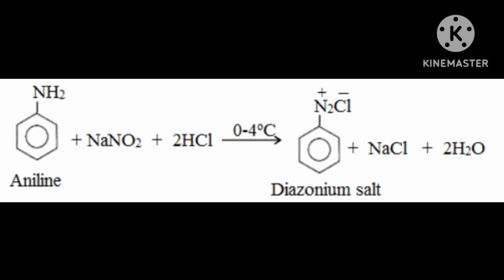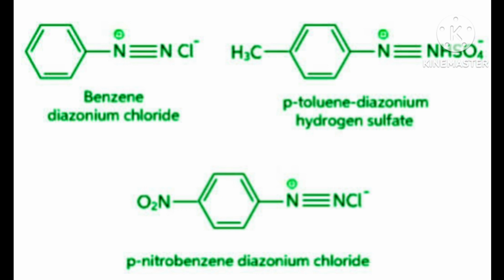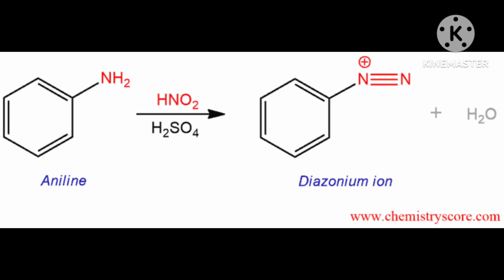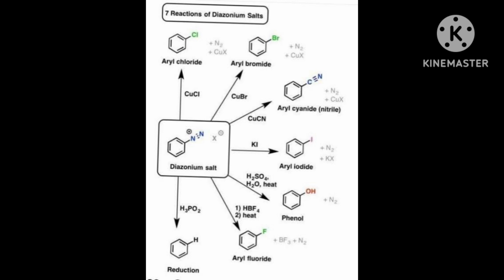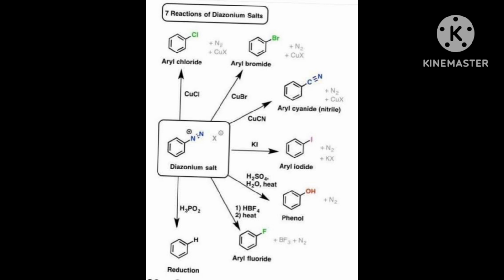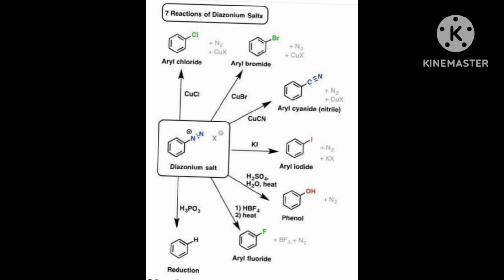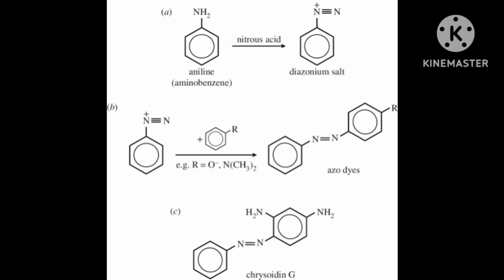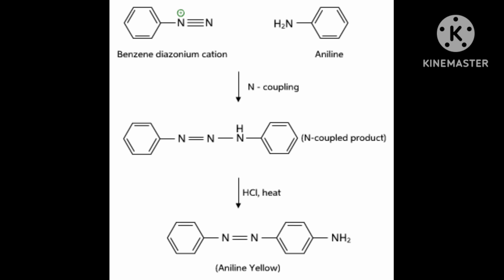CHEM LECT - 344 PART-4 "AMINES "(DIAZONIUM SALT)FOR 12TH P-2, IITJEE, NEET, UPSC, CSIR-NET BY DR.AKS